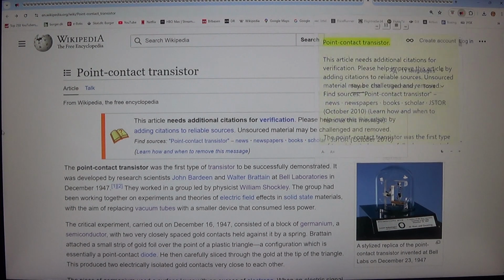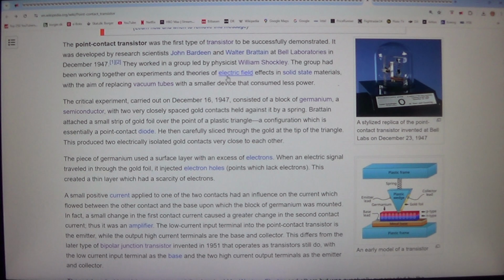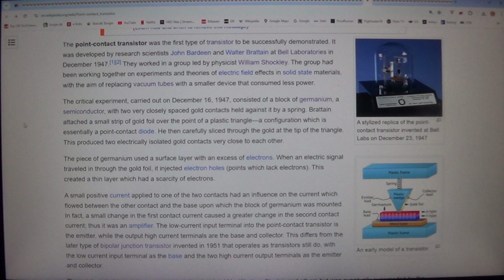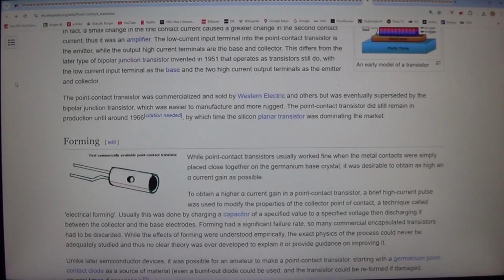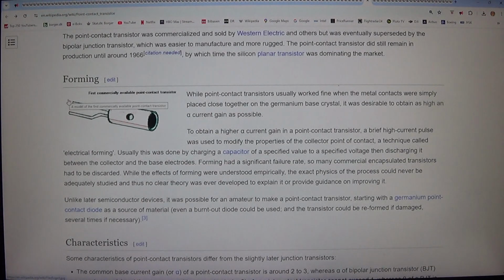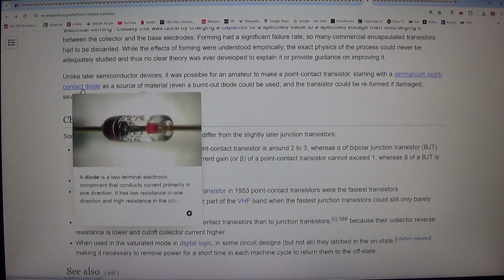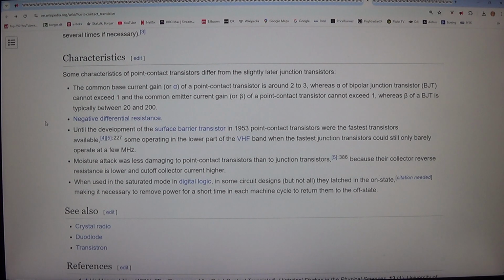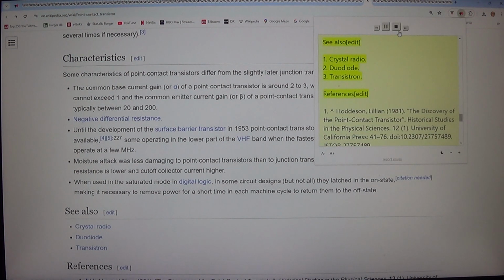MongoTV_8847 - LOOKING AT GAMER PC HARDWARE - Part 3324 - Point-Contact Transistor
PART 3324 - Point-Contact Transistor (This video is 1 Part : Part 3324) They are on my playlist with name "MONGO TV - LOOKING AT GAMER PC HARDWARE") I like try do this, to get help read difficult technical English text loud. That will help me a bit to understand the text :-) Maybe this video could be helpful for some other too, that don't speak and read English very well :-) Have a good day too.